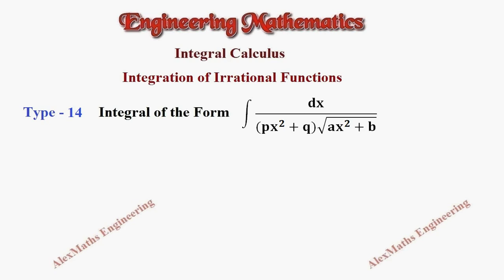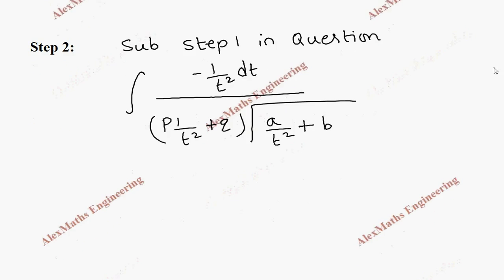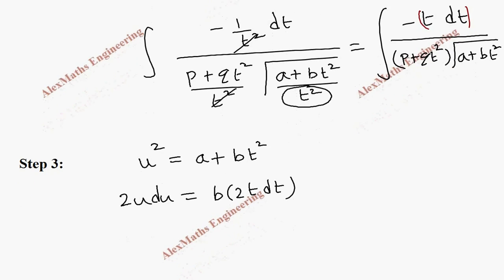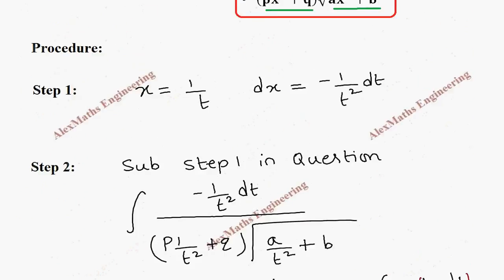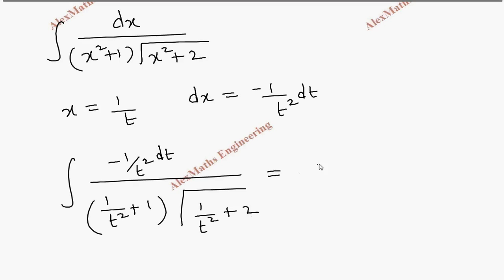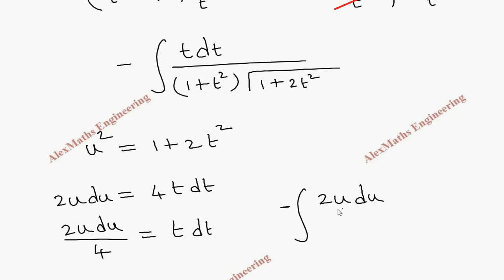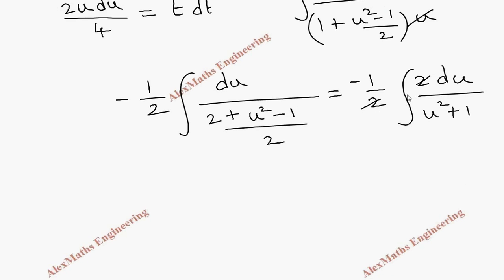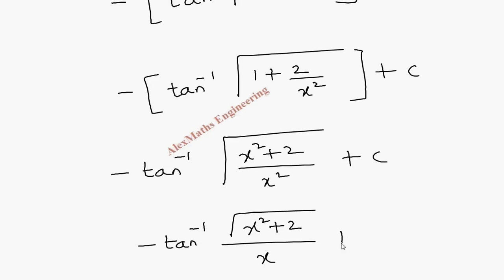Integration of Irrational Function Type 14 Engineering Mathematics